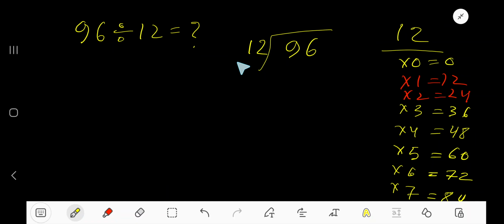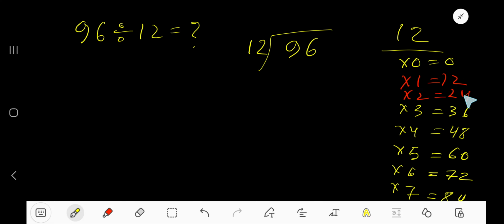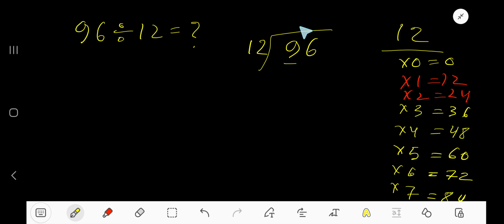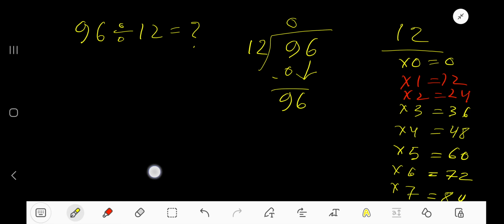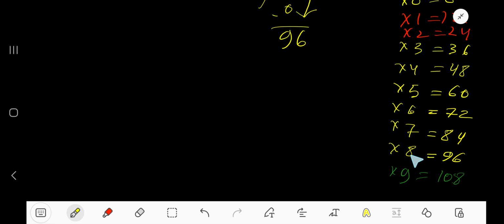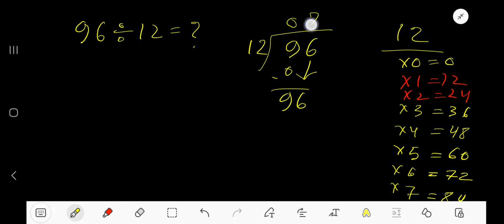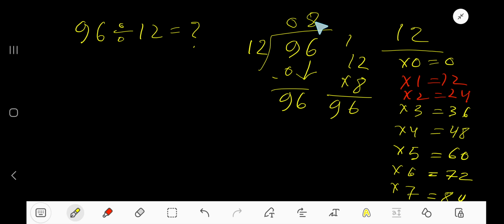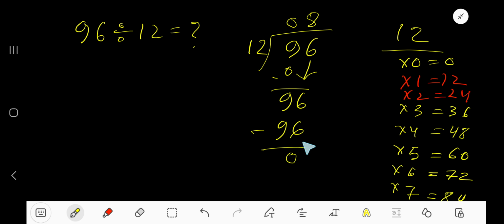96 Divided by 12||How do you divide 96 by 12 step by step?||Long Division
96 Divided by 12 ||96 ÷ 12||How do you divide 96 by 12 step by step?||Long Division||96/12

How to divide a whole number by another whole number, 96 / 12